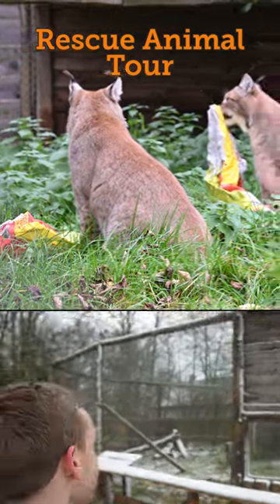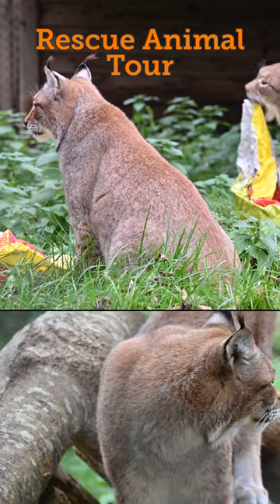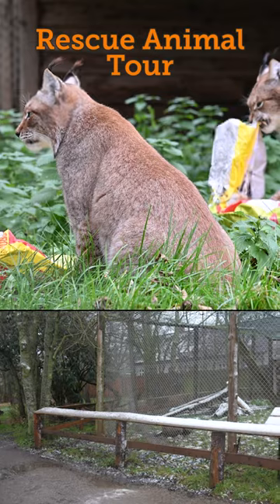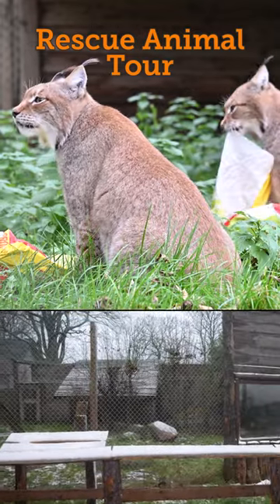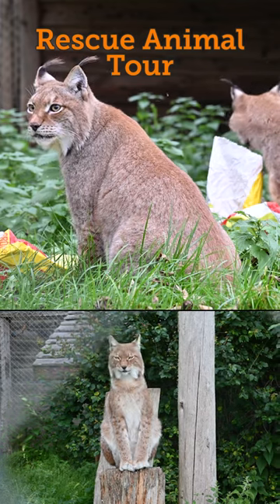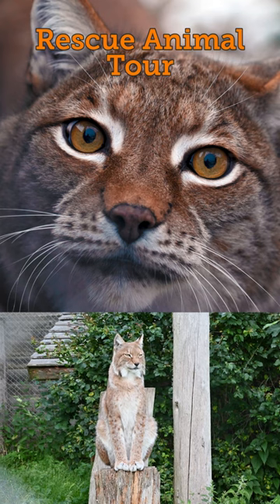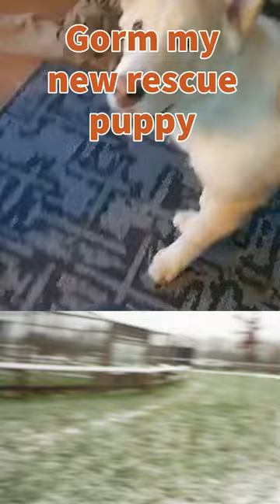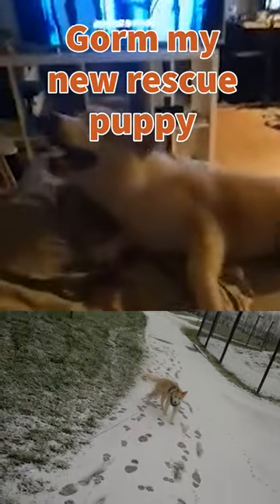Watch What Happens When a Lynx is Freed From a Tiny Cage!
Welcome to the Odsherred Zoo Rescue, the first zoo and rescue center for exotic animals in Denmark. In this 12-part guided tour series, join me, Niko, as I take you on a personal trip around the rescue zoo that is home to over 600 animals. Our mission is to provide a safe home to rescue animals from all over Europe, many of whom have been victims of animal testing, the illegal pet trade, or neglect and abuse.

My name is Niko, and I live in Odsherred Zoo Rescue, home to 600 animals. We give a safe home to rescue animals from all over Europe, many of whom have been victims of animal testing, the illegal pet trade, or neglect and abuse.

Rescue animal stories:
One of the more recent rescue stories is Kato, the beautiful big cat. He is a Caracal or desert lynx and was rescued from a private person in french that kept him in his apartment.

The fur-farm foxes:
Another recent story is about the last fur-farm foxes in Denmark, where we were part of a group of foxes.